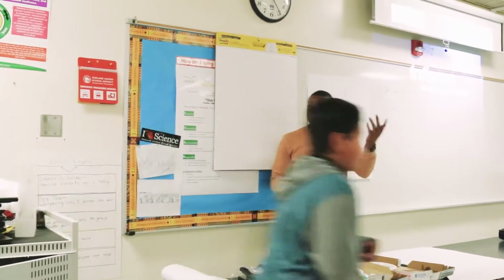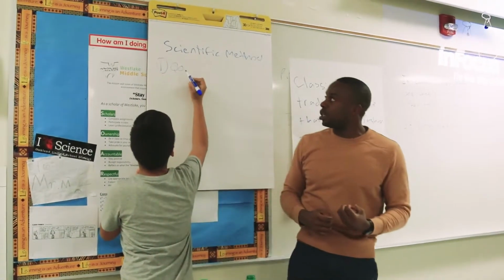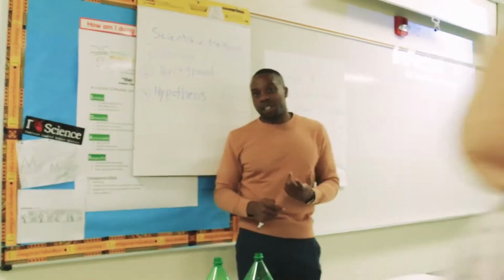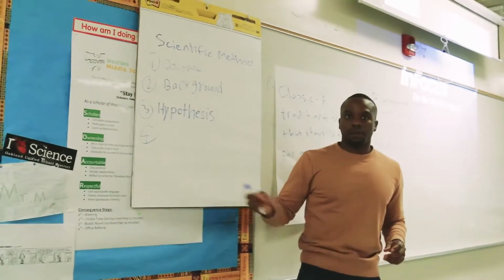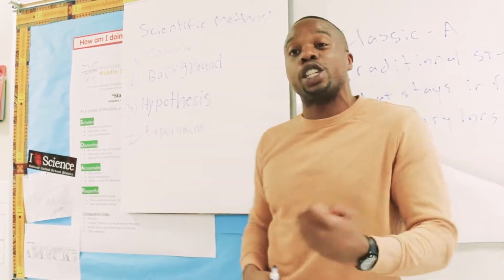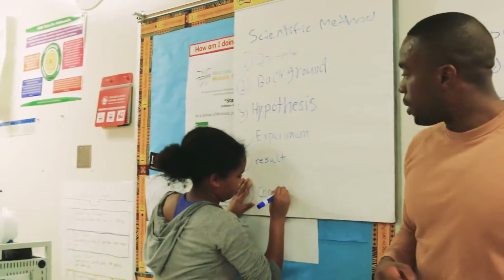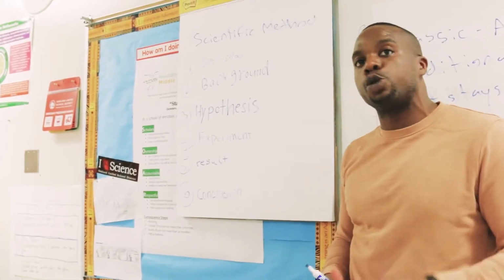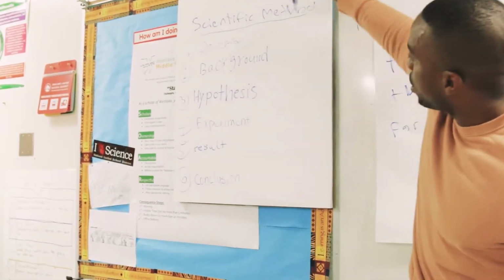Scientific Method Shoot